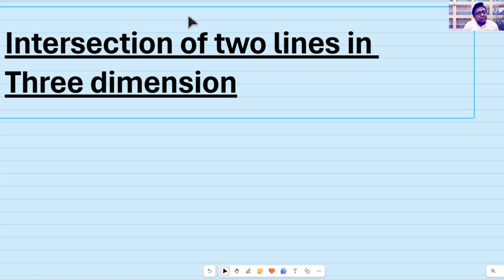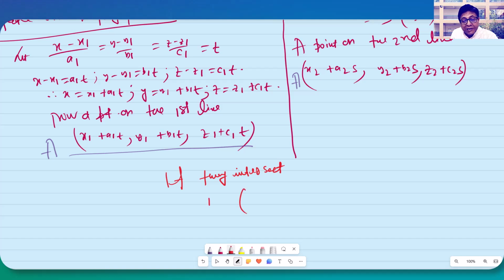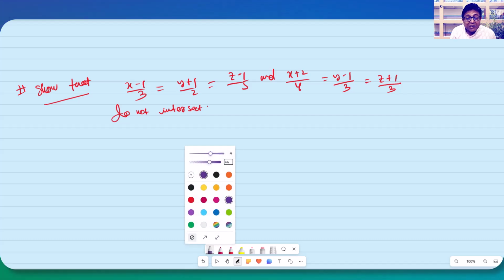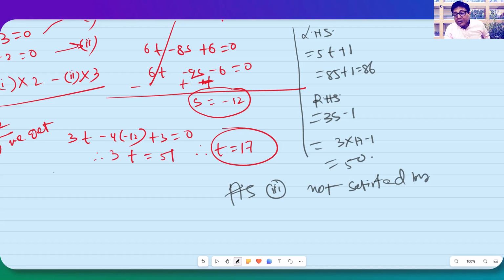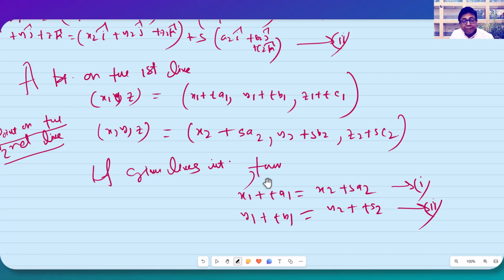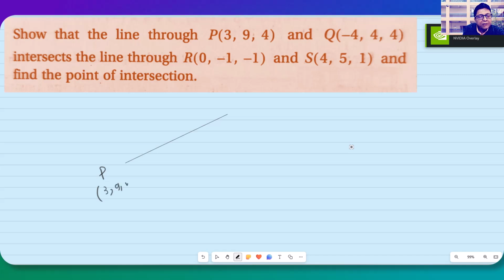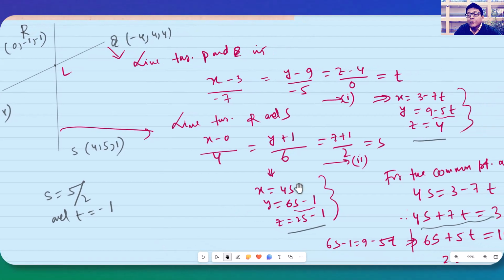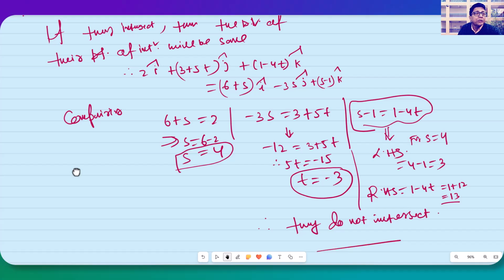Intersection of Two Lines in 3D Scalar & Vector Method 3D Geometry Part 6 Boards + JEE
Welcome to Part 6 of the series Introduction to Three‑Dimensional Geometry for Boards and JEE.
In this video, Mrinal Sir explains the concept of intersection of two lines in 3D space using both scalar and vector approaches.
This is a key topic in 3D Geometry, essential for mastering problems in CBSE/ISC Boards, JEE Main, JEE Advanced, and other competitive exams.
- Meaning of intersection of two lines in 3D
- Scalar method to check intersection
- Vector method with position vectors and direction ratios
- Conditions for lines to intersect, be skew, or parallel
- Simple examples to build intuition
- Challenging problems to test your understanding
- How to approach intersection problems in JEE and Boards
- Strengthens your geometric reasoning in 3D space
- Builds confidence for solving vector‑based problems
- Helps avoid common mistakes in intersection logic